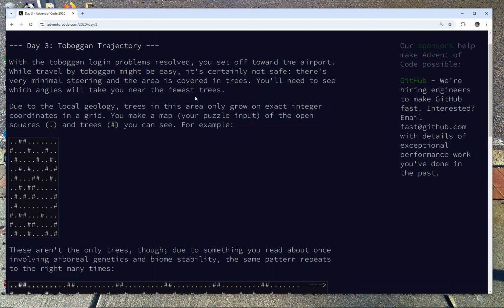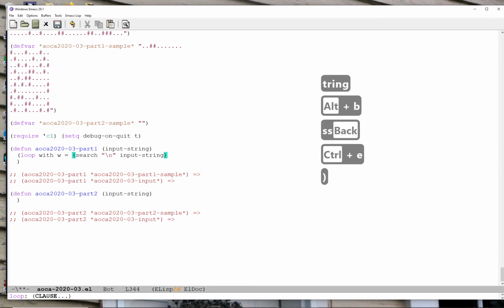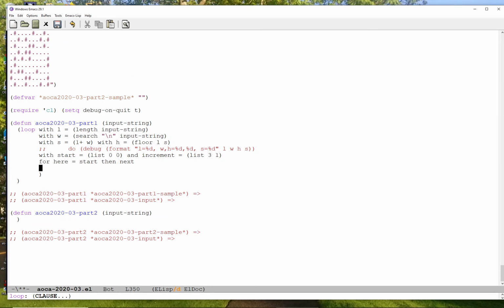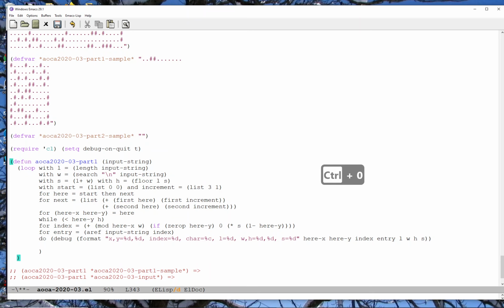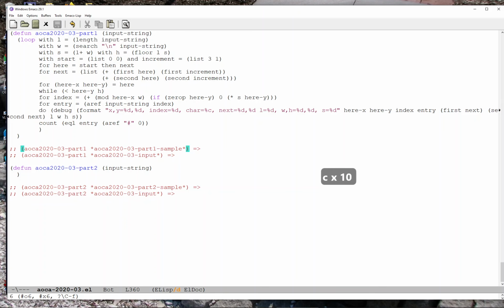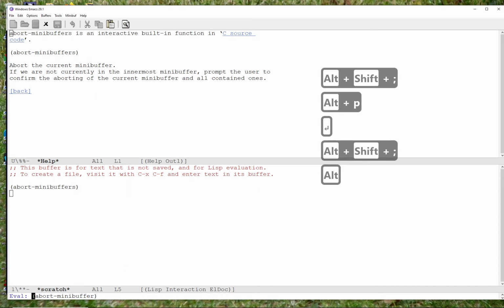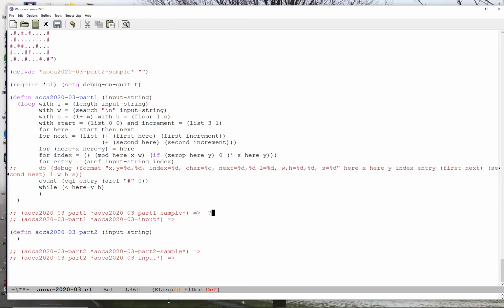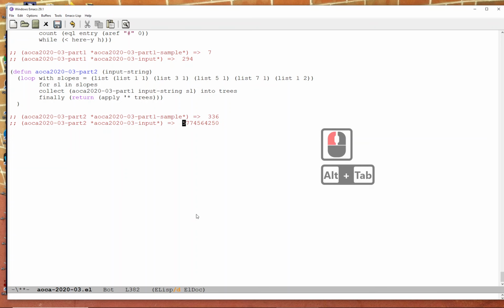aoca2020 03 redux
This is a re-solving of the third day's problems from 2020 Advent of Code in preparation for upcoming 2024 season.